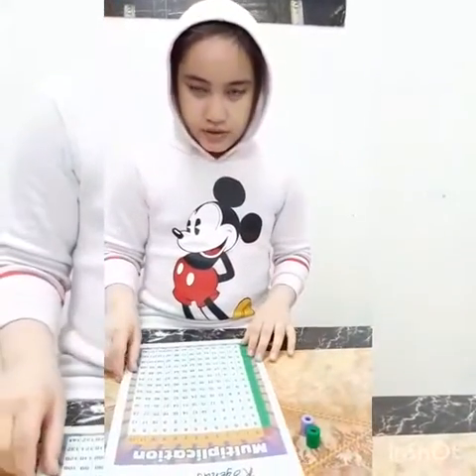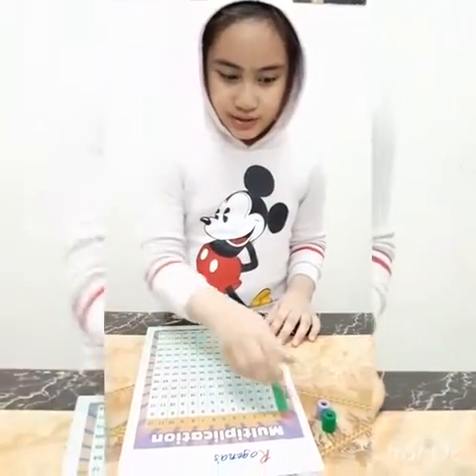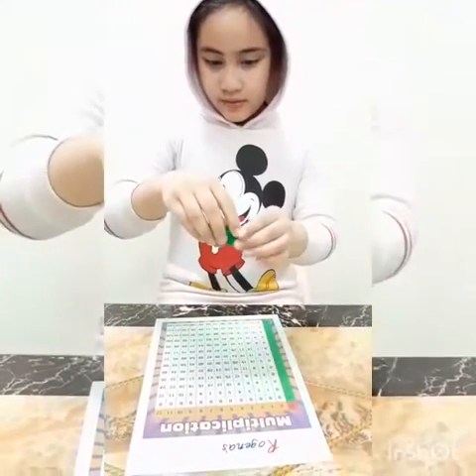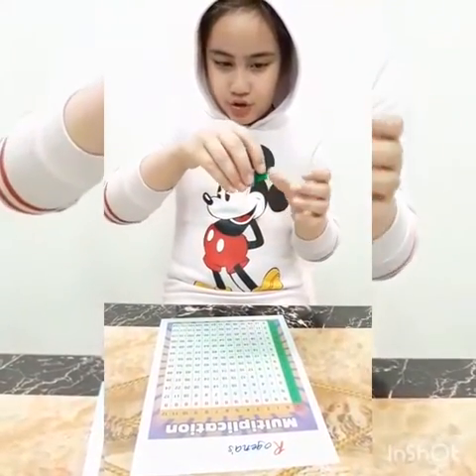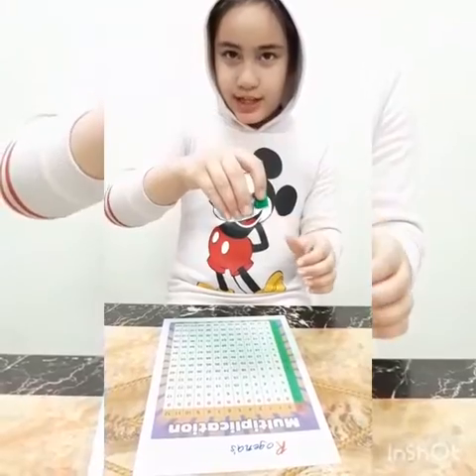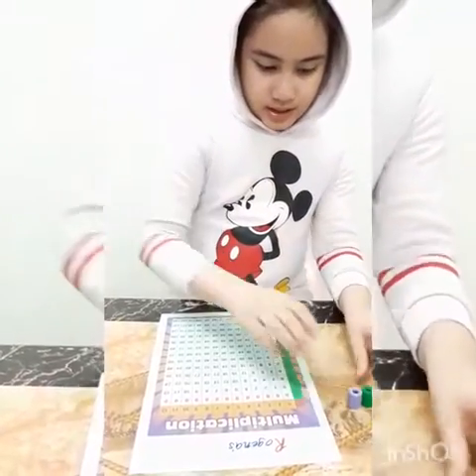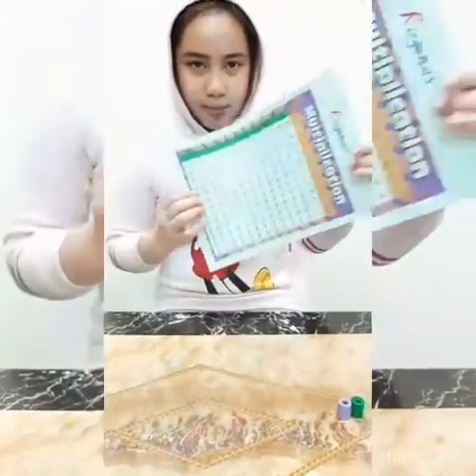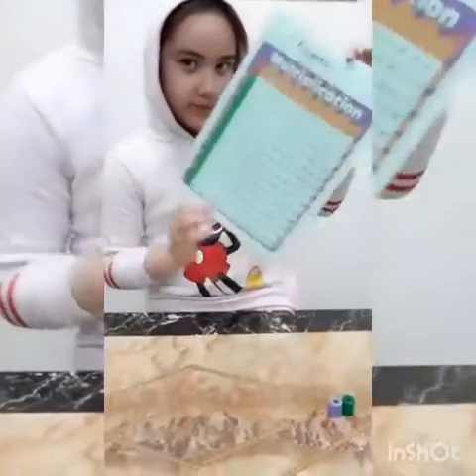GO MATH PROJECT MULTIPLICATION TABLE || YOUTUNNEL